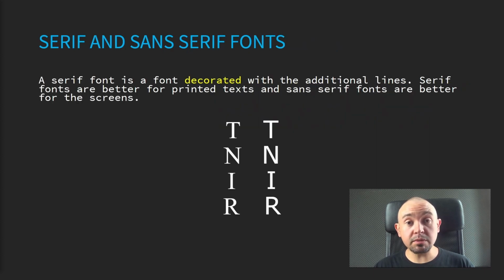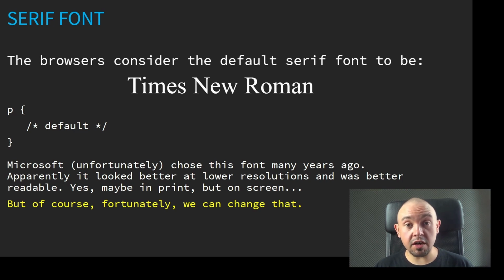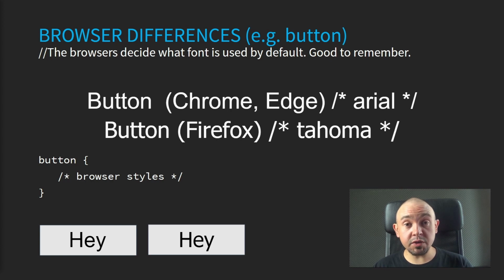What are serif and sans serif fonts (#32)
In this video Damian will show you what are serif and sans serif fonts :)